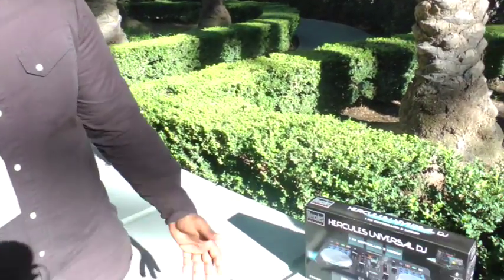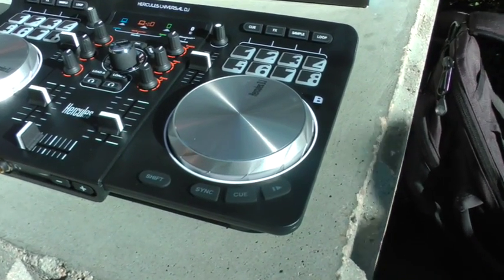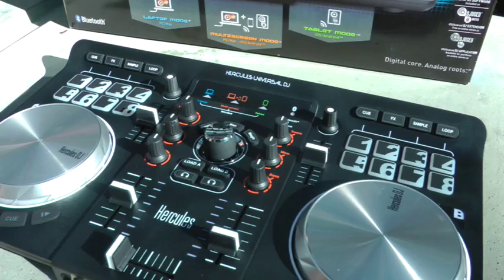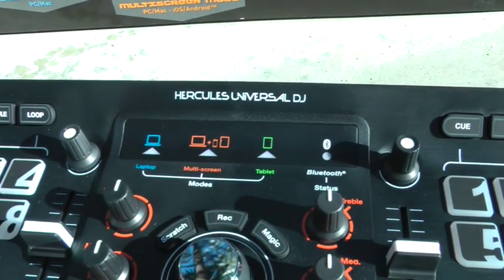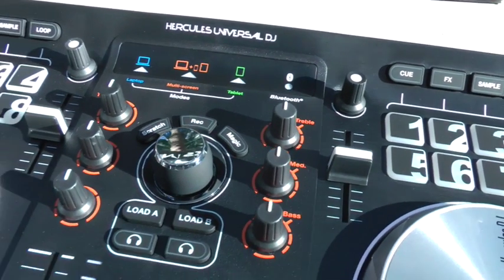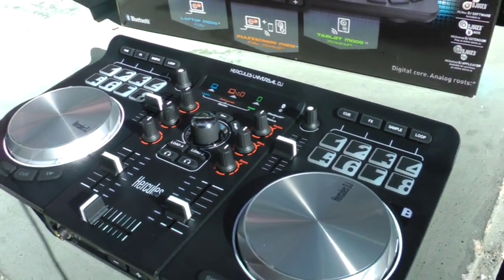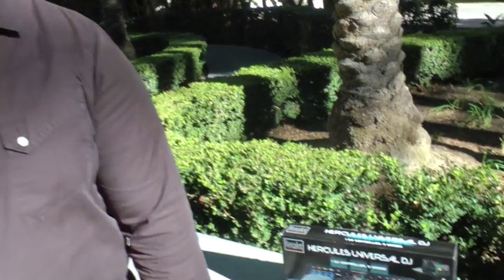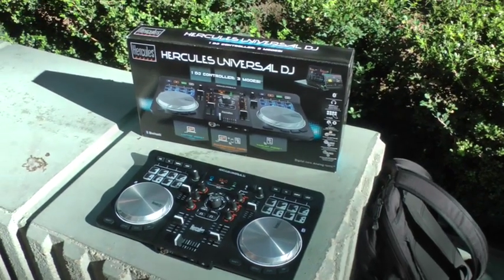[NAMM 2015] Hercules Universal DJ Controller